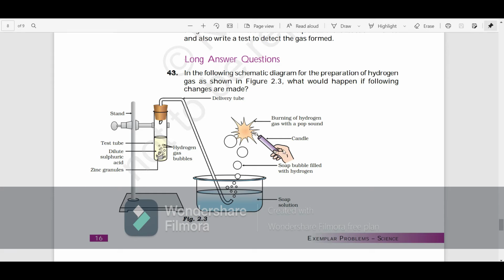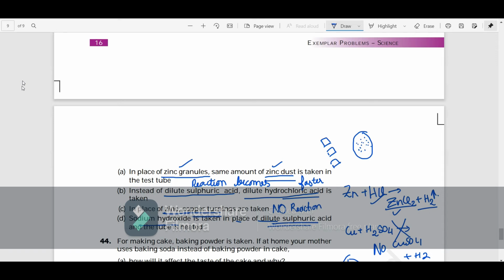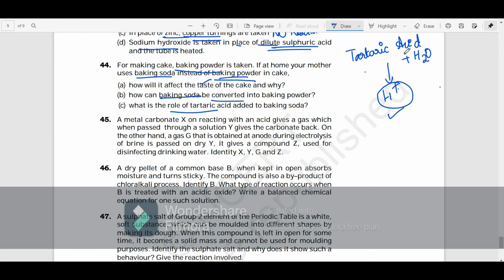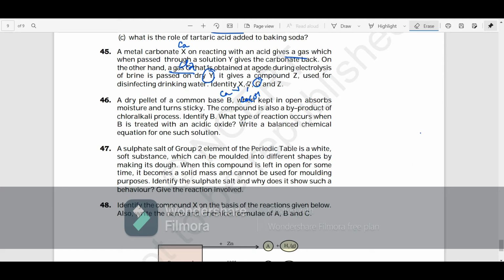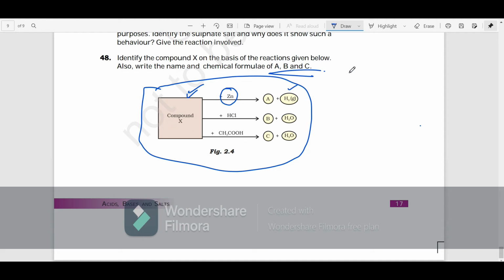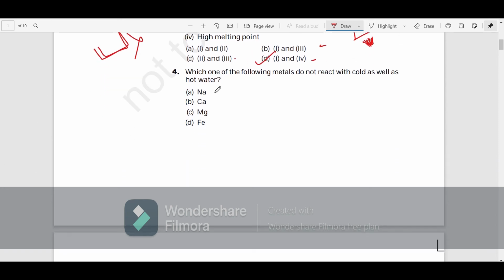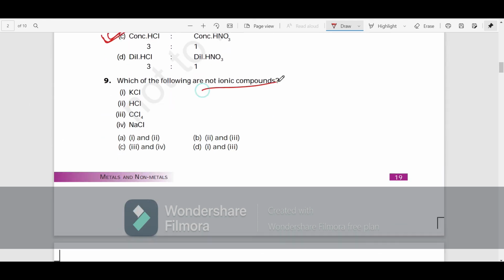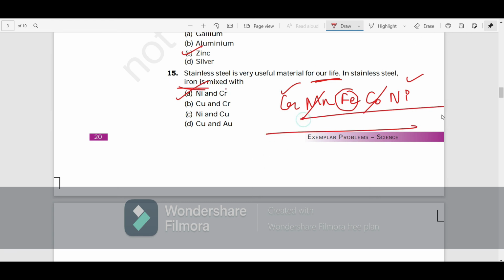ACIDS,BASES AND SALTS + METALS AND NON METALS | NCERT EXEMPLAR | BY UTHARA ADITHI | UK FOUNDATION